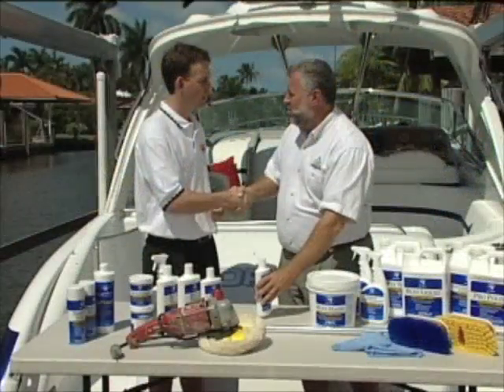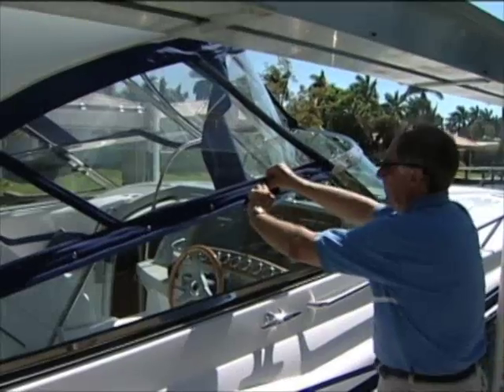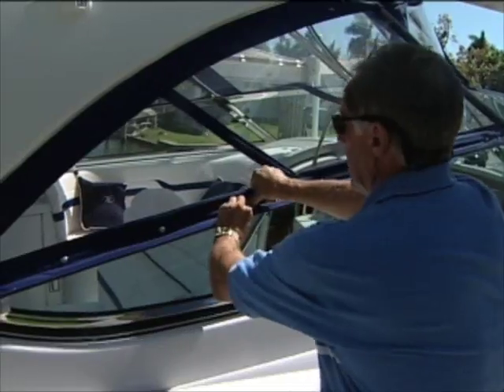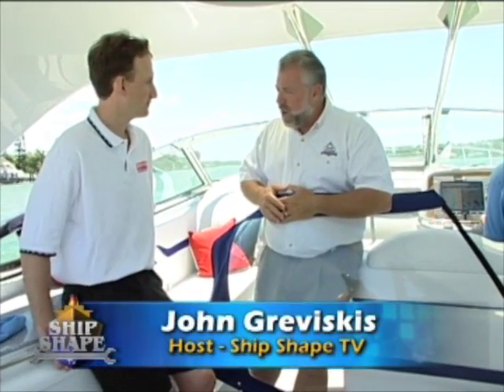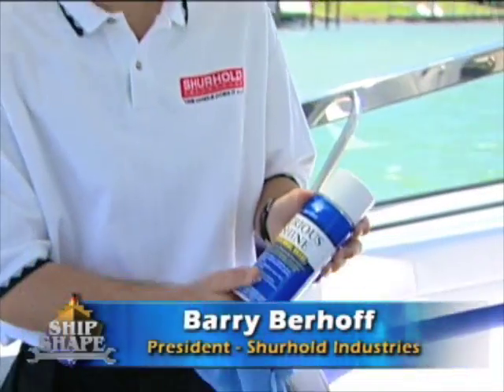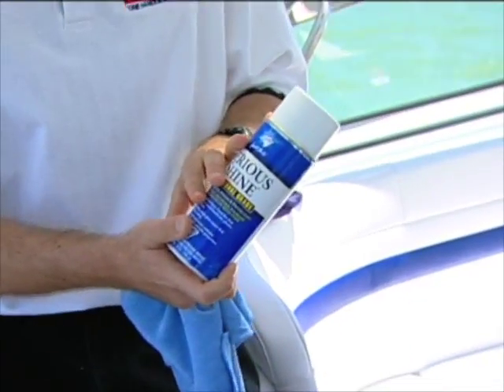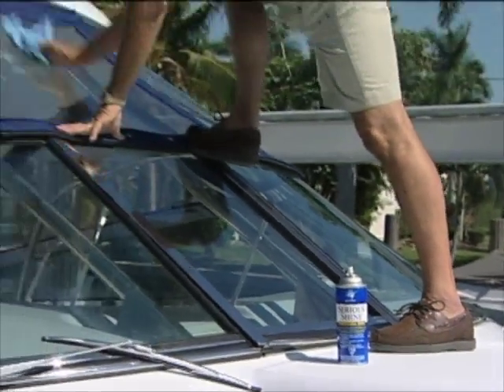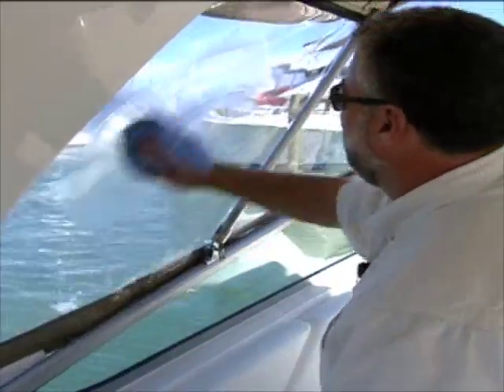Cleaning Tips: How to Clean Eisenglass, Clear Vinyl, Strataglass with Serious Shine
Shurhold's - Yacht Brite Serious Shine as featured on Ship Shape TV. This unique spray is a spot detailer cleaner and protectant.  This will work to clean and protect all the hard surfaces on your boat including isinglass, fiberglass, windows, and more.  This is just one of many innovative products from Shurhold Industries. Check out Shurhold entire line of innovative boat care products